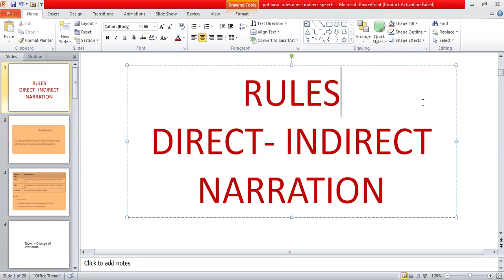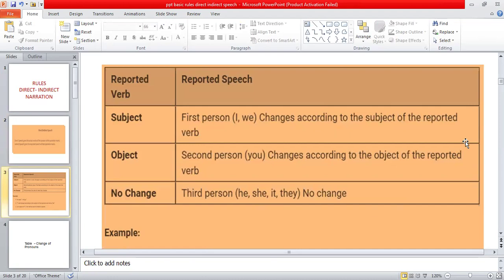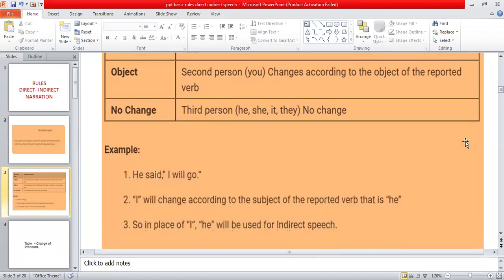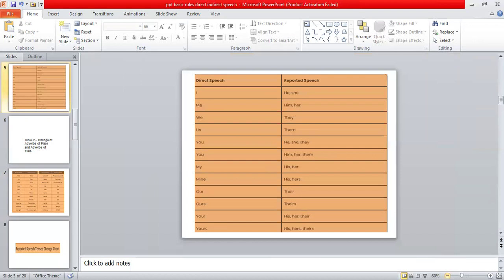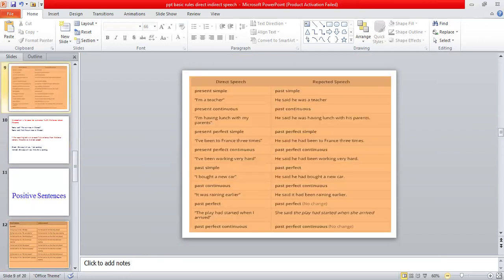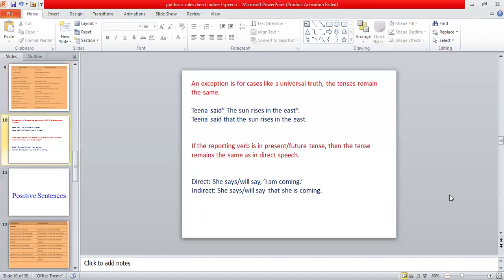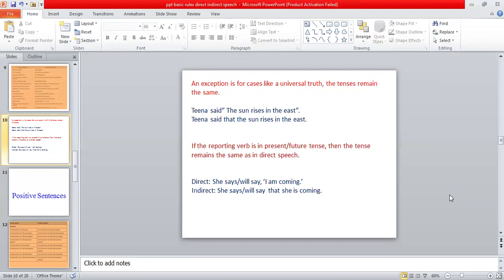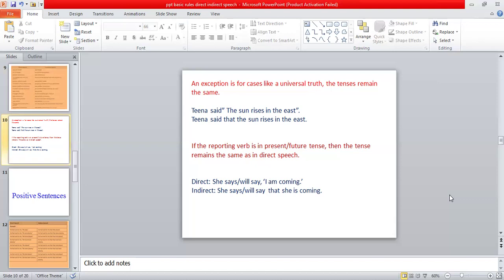Basic Rules- Direct/ Indirect Speech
Basic Rules-  Direct/ Indirect Speech will be explained.
 Grammar Zone@nasimafarooqui4403